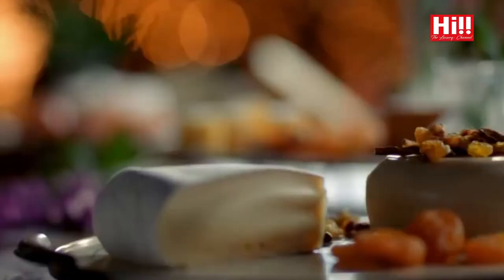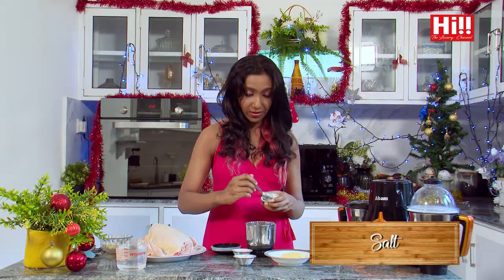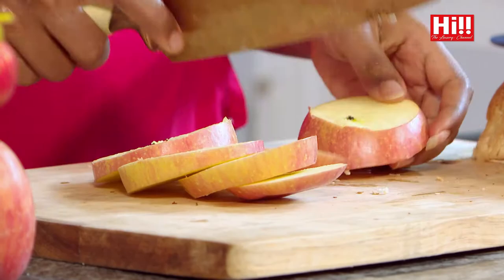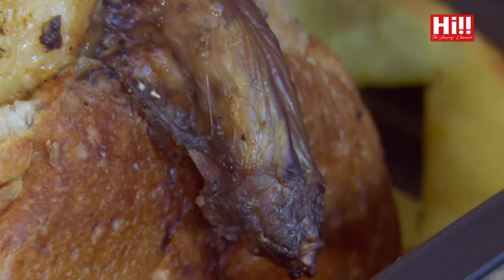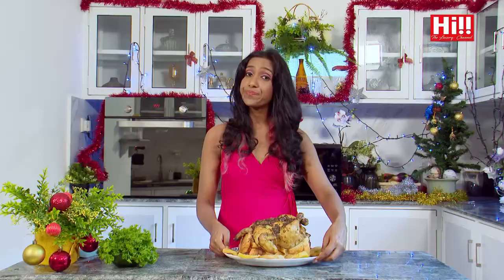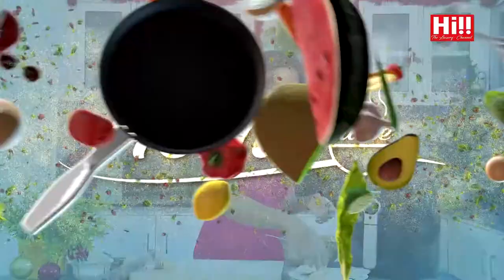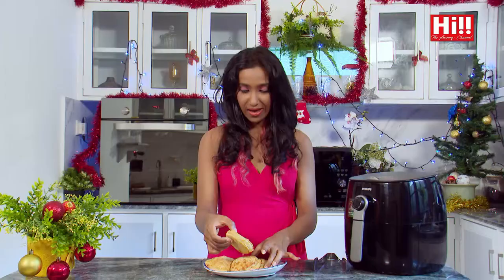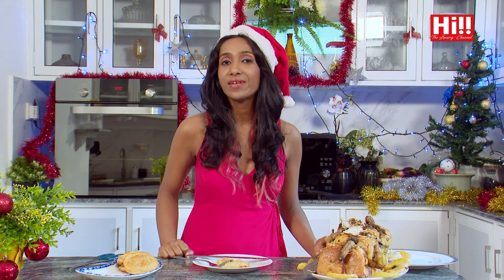Abans Home Made with Jayani C. Senanayake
Your Luxury Channel.

Hi!! TV: ► Dialog Ch. 24